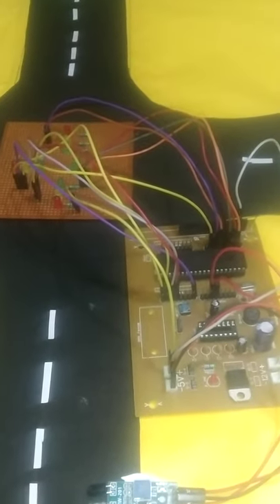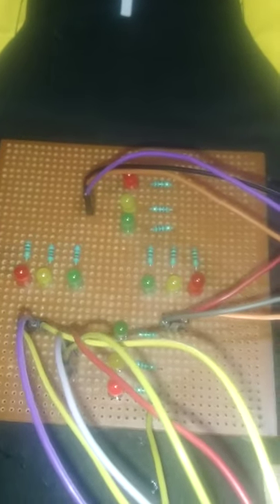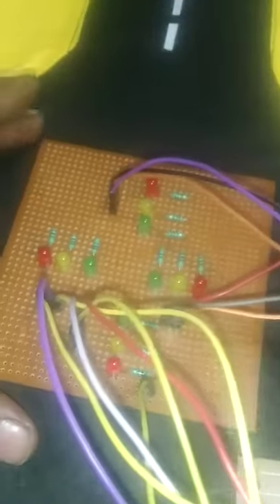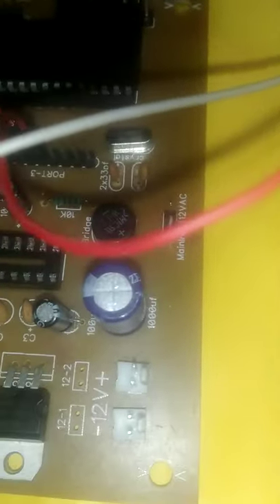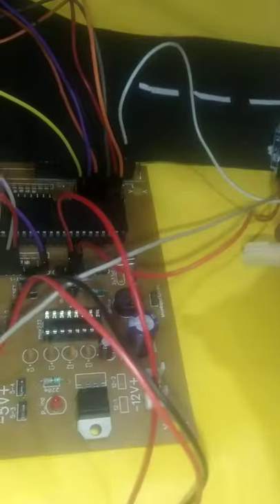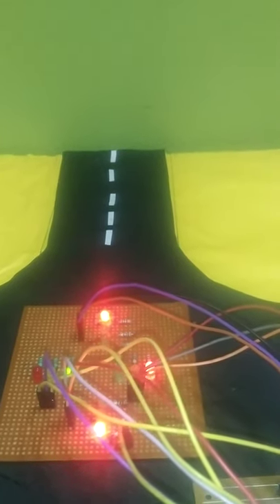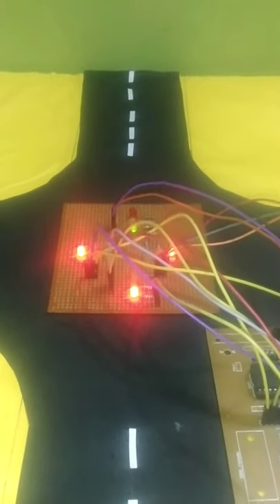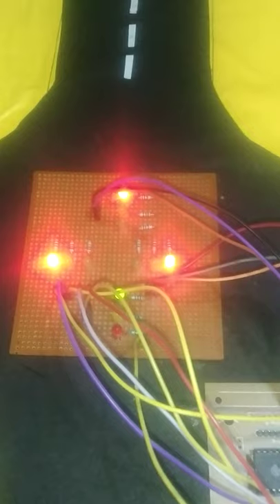Traffic Signal Implementation Using 8051 Implementation- Hardware Version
Traffic signal implementation using 8051 Micro controller- Connected 3 different color Leds, Red , yellow, Green and density using Infra Red Sensors.